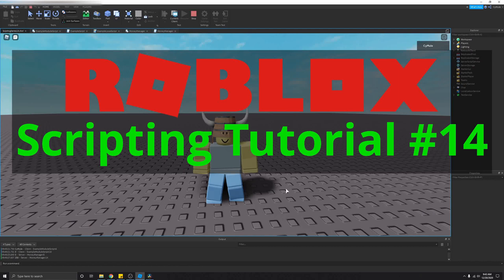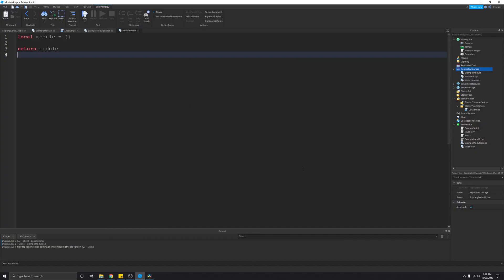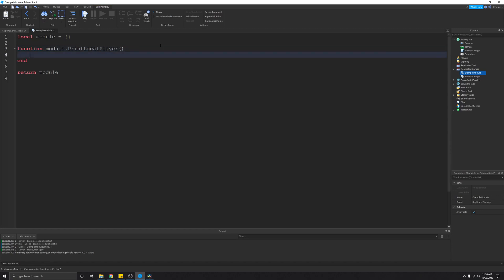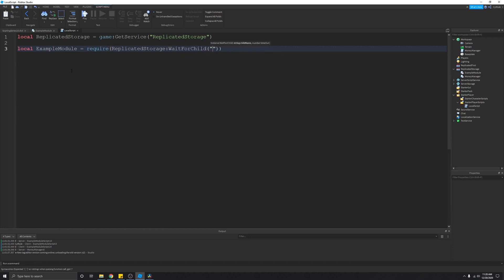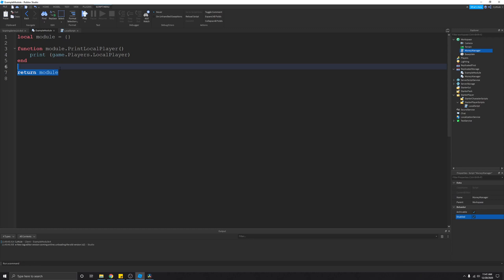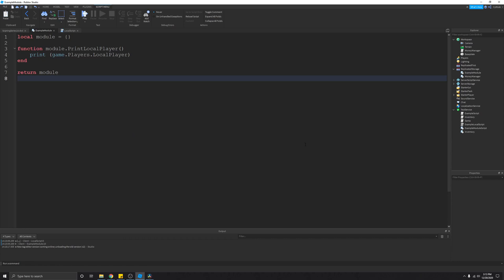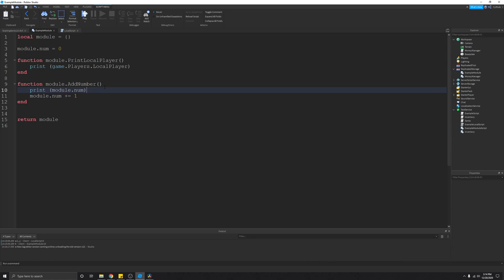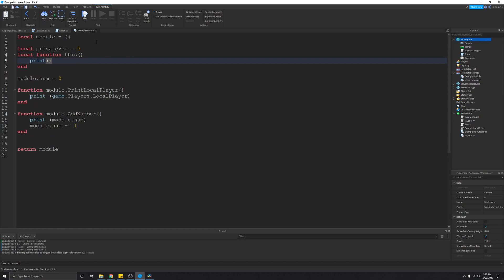Roblox How to Script for Beginners | #14 | ModuleScripts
This is the 14th video in this scripting series, and today I'm going to be covering ModuleScripts.
A module script is a Lua source container that runs once and must return exactly one value. The most important thing that a ModuleScript does is allow you to adhere to the don't-repeat-yourself principle, or the DRY principle. This principle says that you should write code once and reuse it, rather than rewriting the same code over and over again.

Some key points in this video are:
1. Module Scripts don’t run by themselves
2. A Script or LocalScript needs to require the ModuleScript for it to run, and it will only run once in each environment. Once on the server, and the once per client (again only if it was required by the server / client)
3. The return statement needs to be the last thing in the Module Script
4. Module Scripts can return anything, but they usually used to return tables